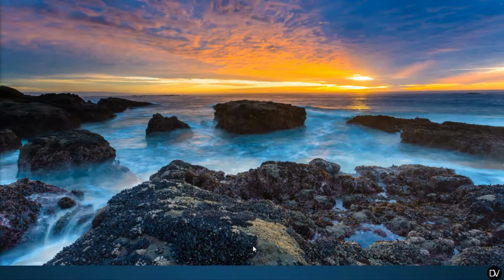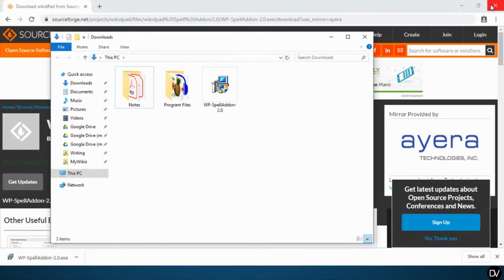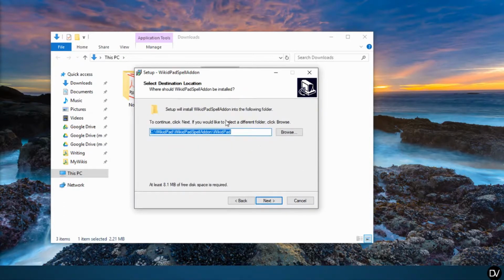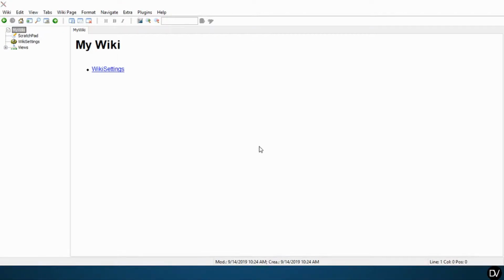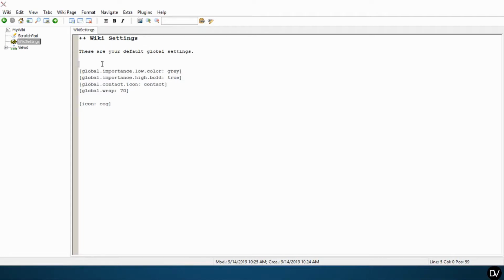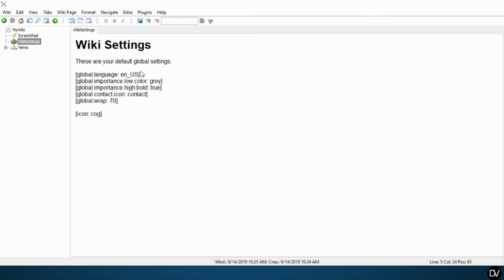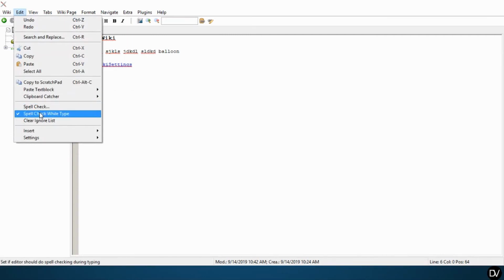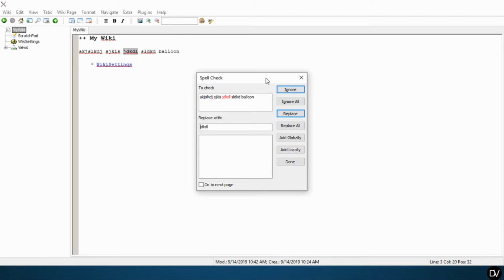Install the Spellcheck Add-on | WikidPad | Davos Video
A six-minute tutorial on how to install WikidPad's Spellcheck Add-on.